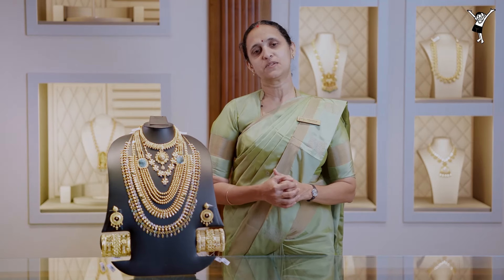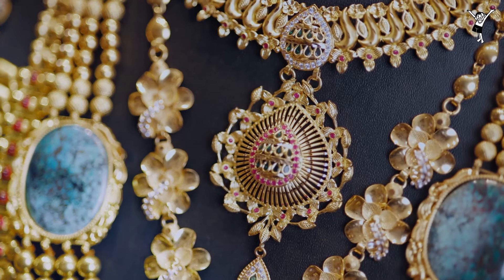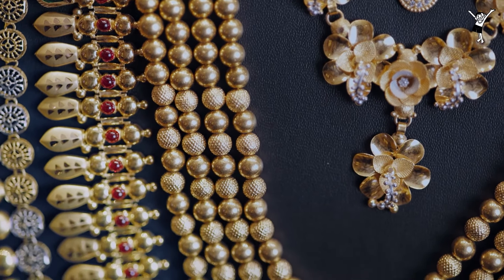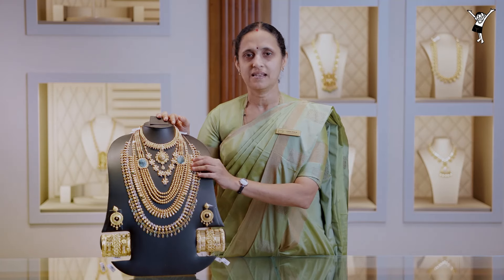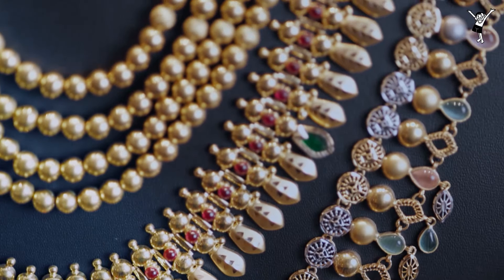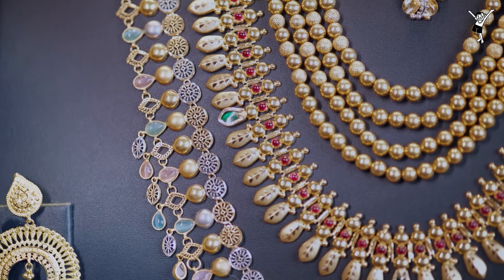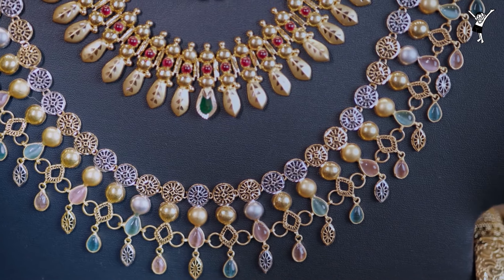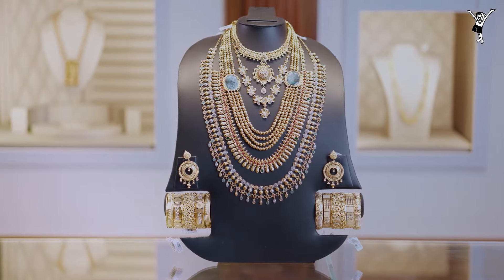50 Sovereign Wedding Set | Bhima Jewellery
Discover the epitome of bridal elegance with Bhima Jewellery's 50 Sovereign Wedding Set! ✨ This enchanting collection harmoniously blends traditional charm with modern flair, offering the perfect choice for every bride. From intricate classic designs to sleek contemporary pieces, our wedding set ensures you shine with timeless grace on your special day. 💍👰